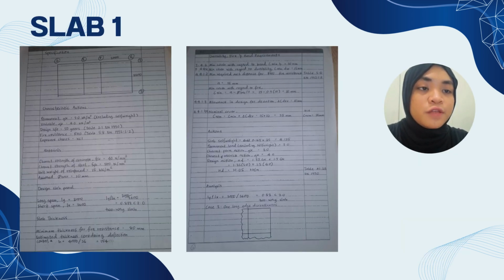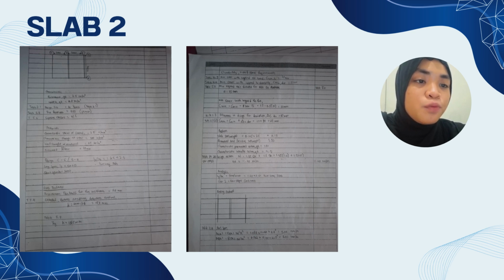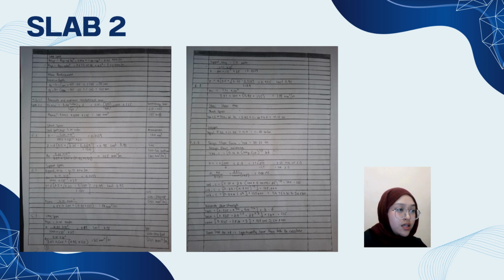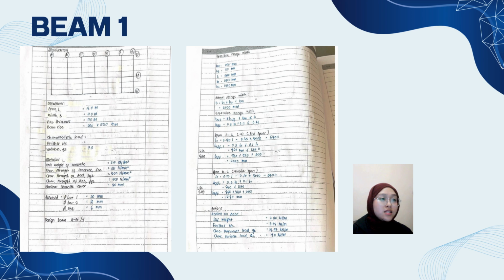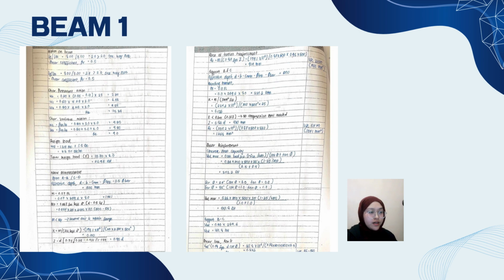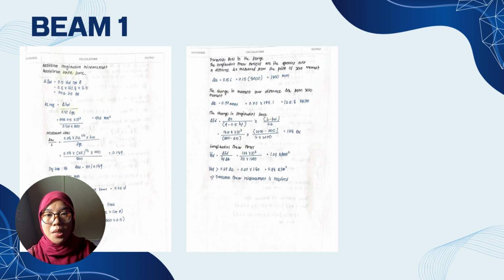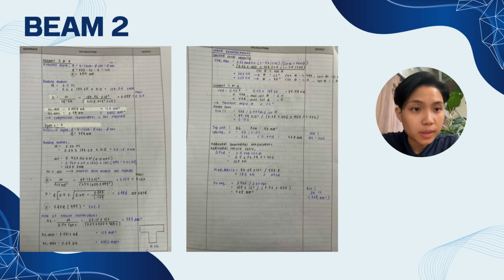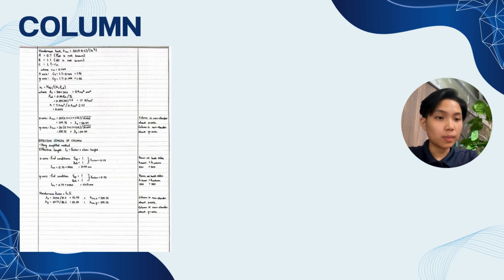DCC50203 - REINFORCED CONCRETE DESIGN (PRESENTATION)